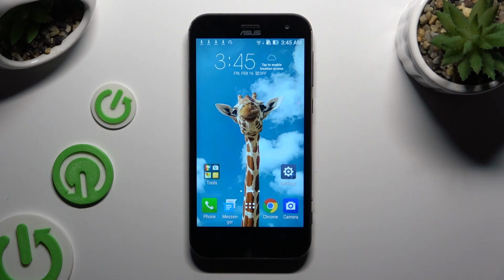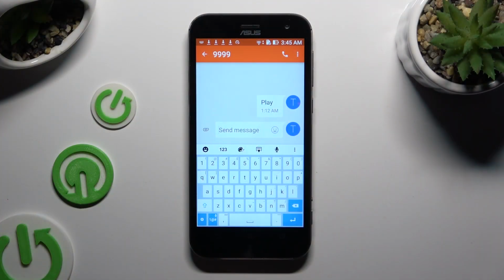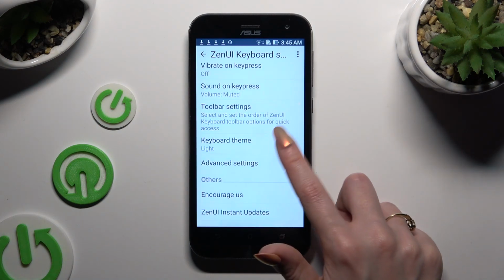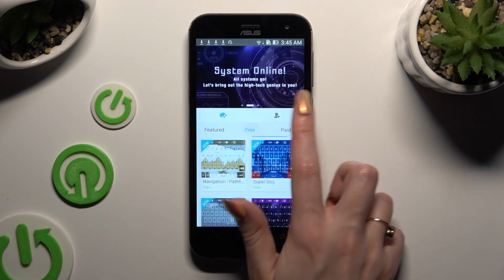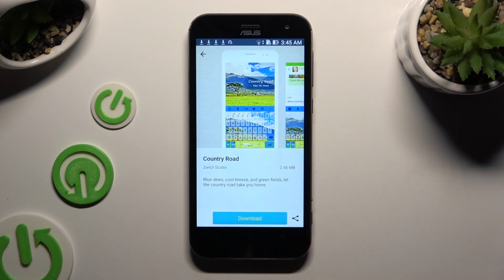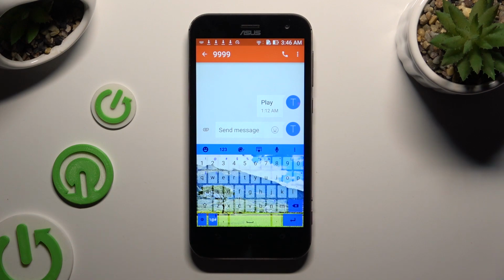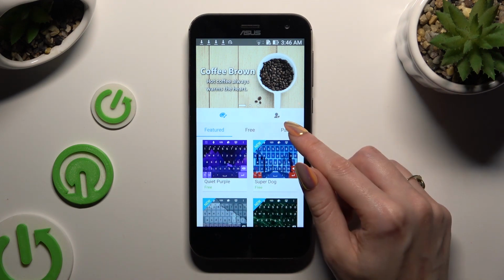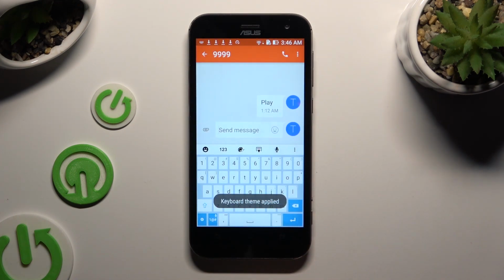How Change & Customize Keyboard Theme on ASUS Zenfone Zoom ZX551ML?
Find out more:
This tutorial will walk you through the process of changing and customizing the keyboard theme on your ASUS Zenfone Zoom ZX551ML, providing you with the tools to personalize your typing experience. The keyboard theme is an essential aspect of your device's interface, influencing both aesthetics and functionality. With a range of options available, including different colors, styles, and designs, you can tailor your keyboard to suit your preferences and reflect your personality. Whether you prefer a minimalist design or vibrant colors, this tutorial will empower you to transform your keyboard into a personalized and visually appealing interface.

Why would I want to change and customize the keyboard theme on my ASUS Zenfone Zoom ZX551ML?
How do I access keyboard settings on my device?
Can I download additional keyboard themes from the app store?
Are there options to customize individual elements of the keyboard, such as key colors and background images?
Will changing the keyboard theme affect the performance or responsiveness of the keyboard?